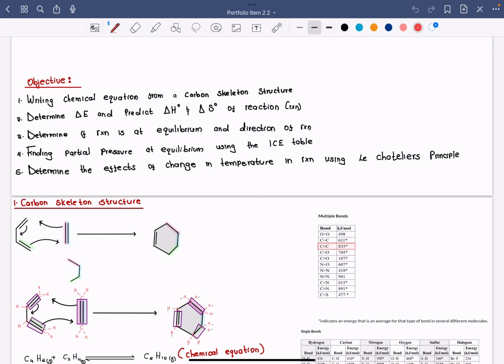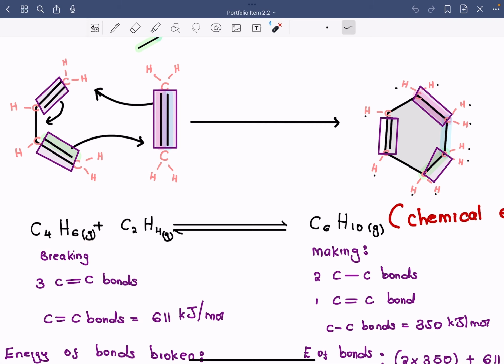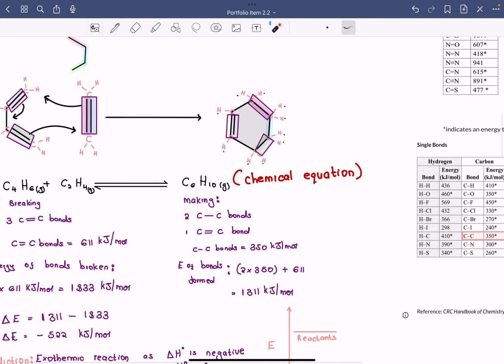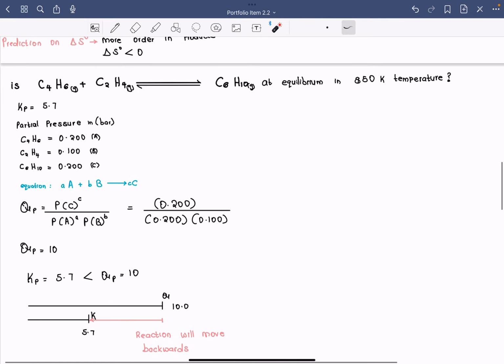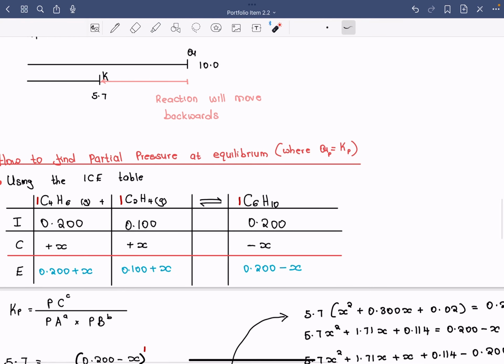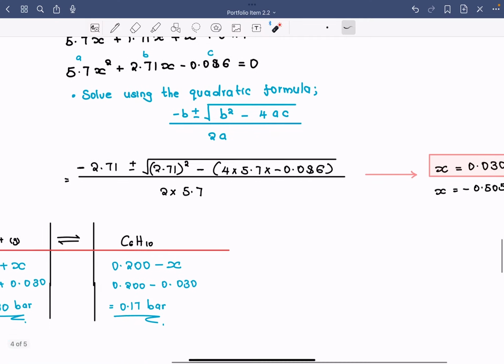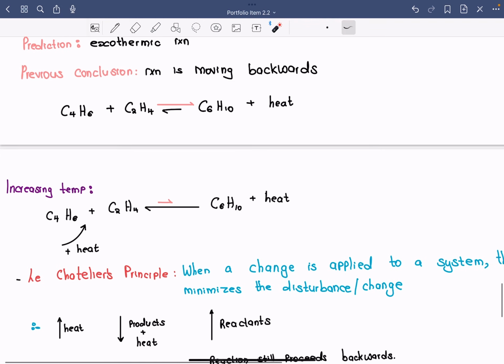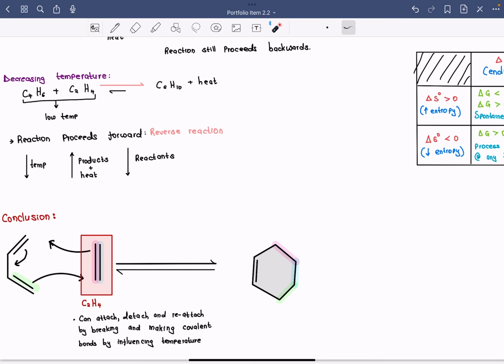Partial pressure at equilibrium